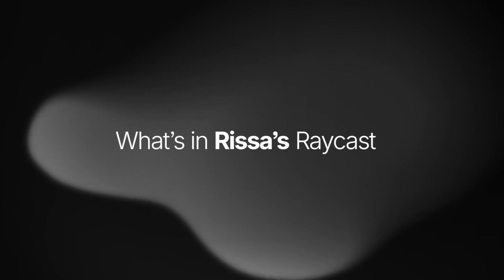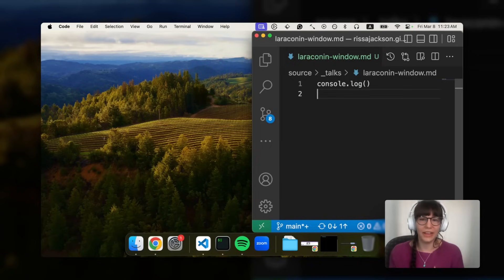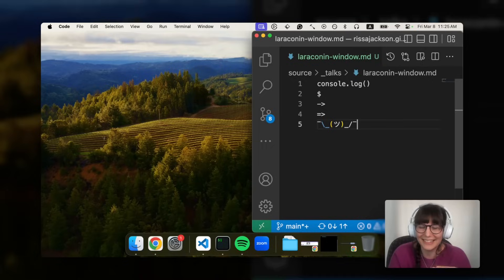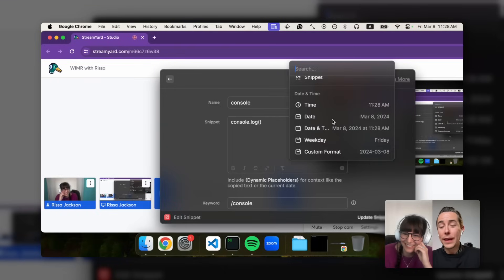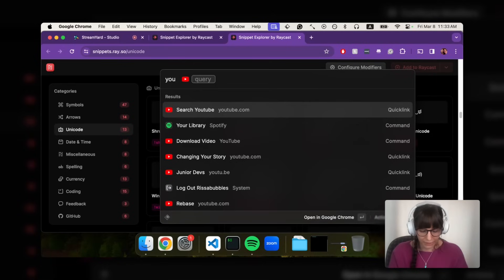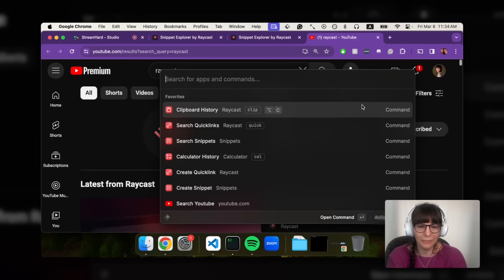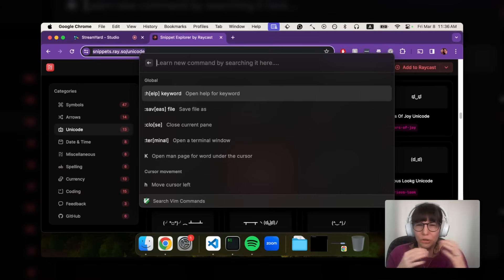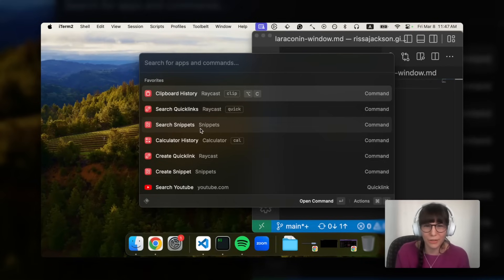What's in Rissa's Raycast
Rissa Jackson walks us through her setup of Snippets, Clipboard History, Quicklinks and more in this new episode.

🚨 A bug in versions 1.69 and 1.70 broke Raycast's auto-update feature. Please make sure to check if you're in the latest version by running Check for Updates or following this

[00:00] A Raycast Beginner
[00:56] Snippets for everything
[02:17] Dynamic Placeholders
[03:56] Quicklinks
[06:17] Extensions
[06:56] Everything is a Favorite
[07:35] Clipboard History?
[08:48] AI